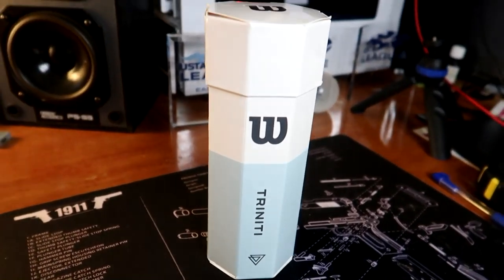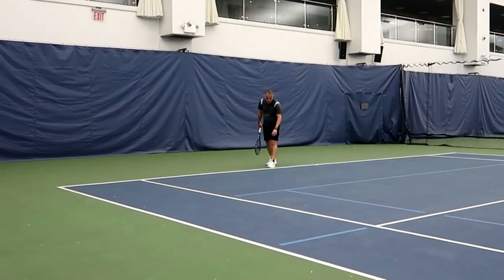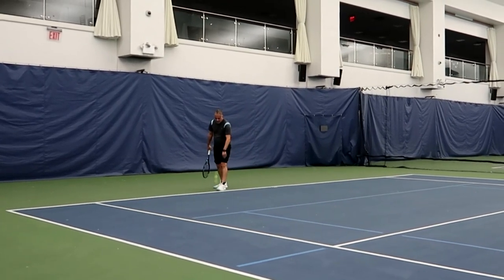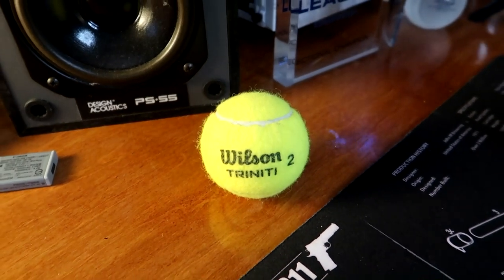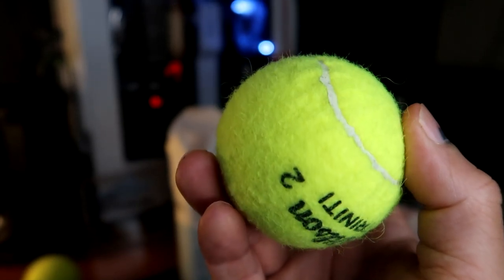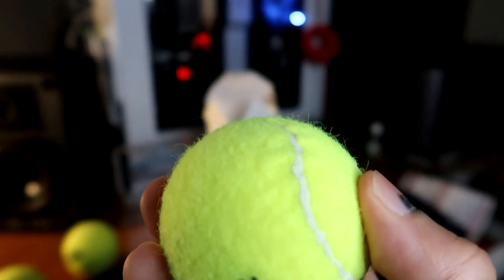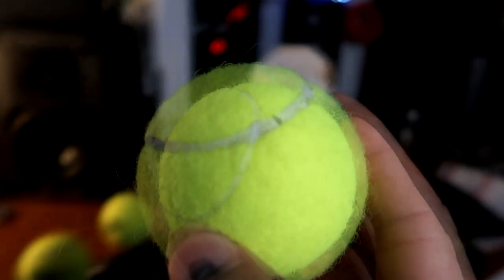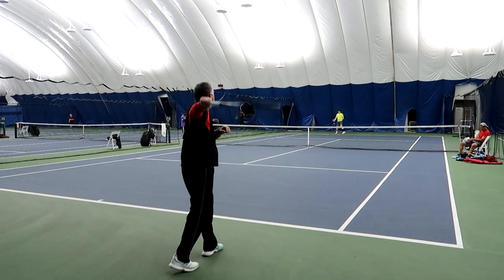Wilson Triniti tennis ball worth it?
Are Wilson Triniti tennis ball worth it? My mine review of the Wilson Triniti tennis ball that is eco-friendly. I did a hitting session and me and 3 other players in 3.5 to 4.0 level make a quick judgment about them.

Be sure to check it out and my other tennis review videos thanks.